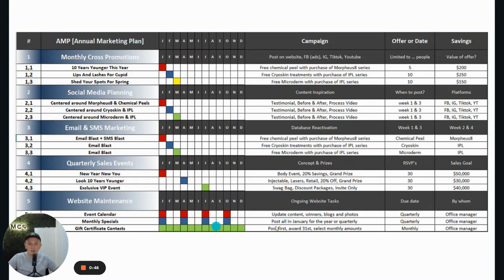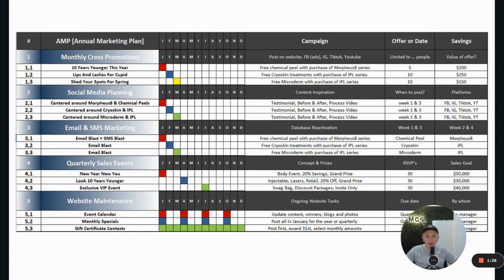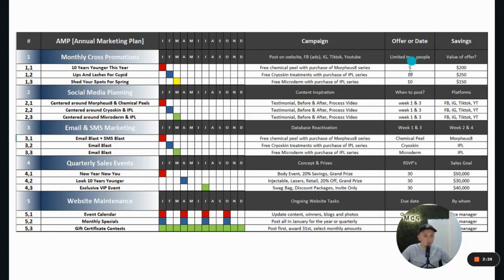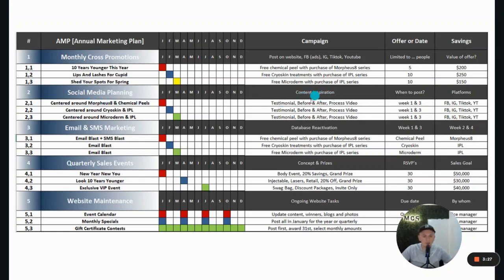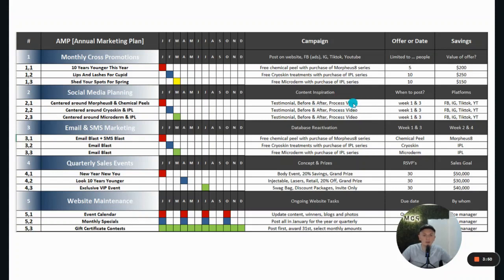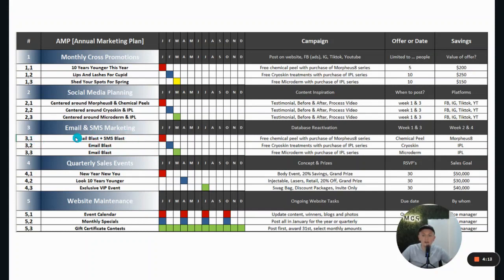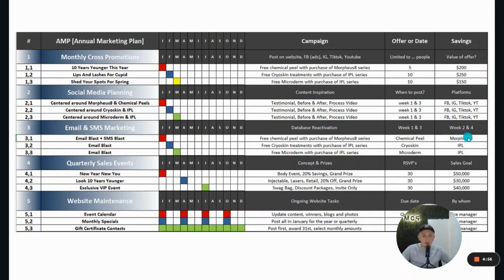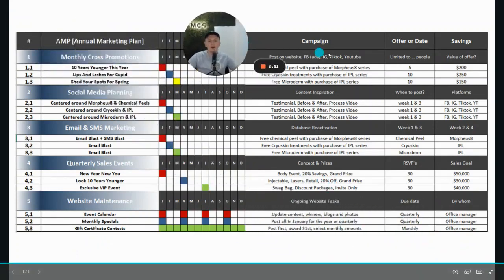How To Plan Your Annual Med Spa Marketing Plan In Less Than An Hour Step By Step Tutorial